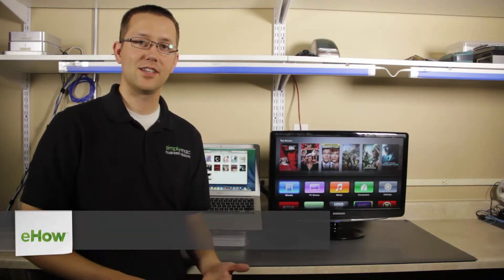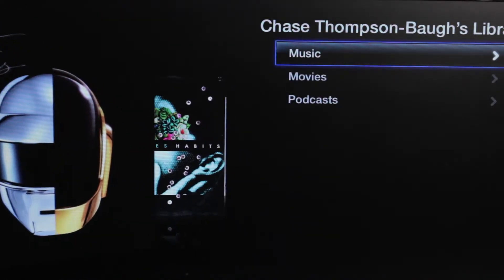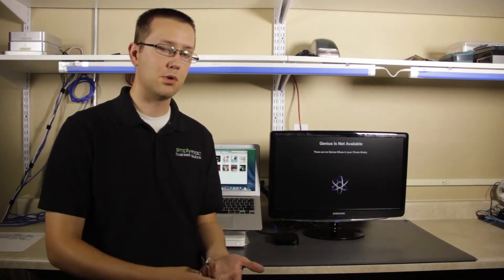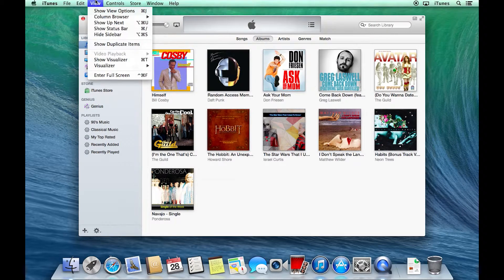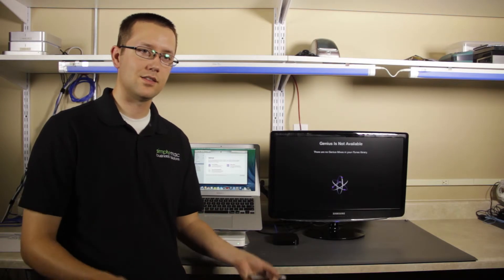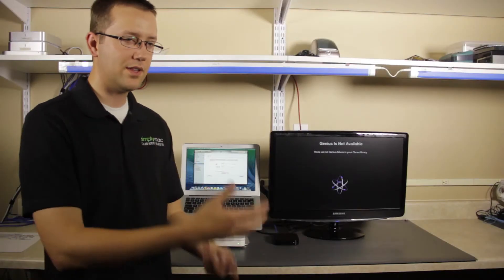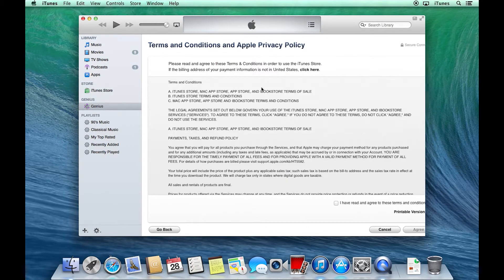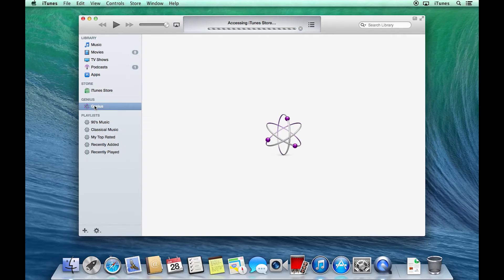How to Activate Genius on an Apple TV : Apple TV & Accessories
Activating Genius on an Apple TV will allow the set top box to create playlists based on previously played content. Activate Genius on an Apple TV with help from an Apple certified technology professional in this free video clip.

Bio: Chase Thompson-Baugh has earned the following Apple certifications: Macintosh Technician, Support Professional and Technical Coordinator. He has worked for Simply Mac for three years.

Series Description: Apple TV is a set top box that turns your television set into the media hub of your home entertainment center. Learn about Apple TV and available accessories with help from an Apple certified technology professional in this free video series.